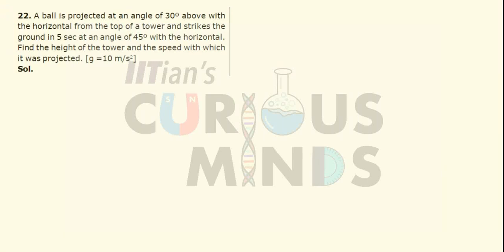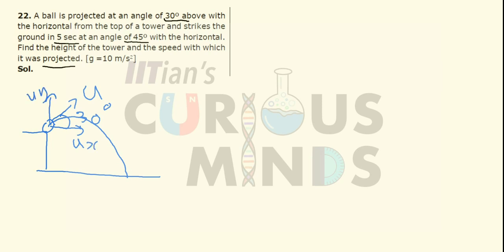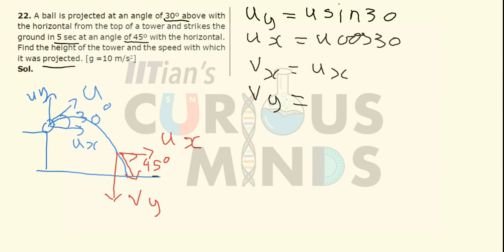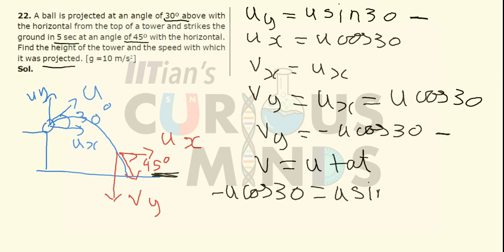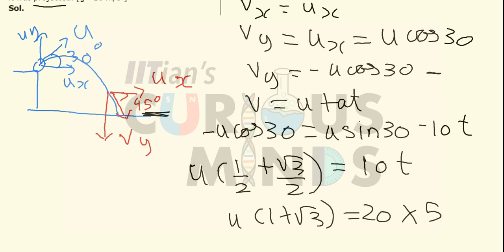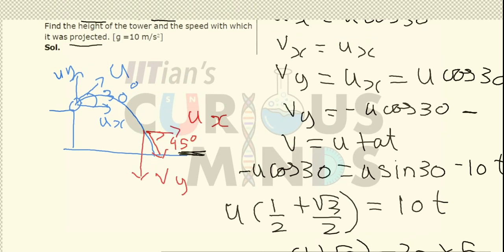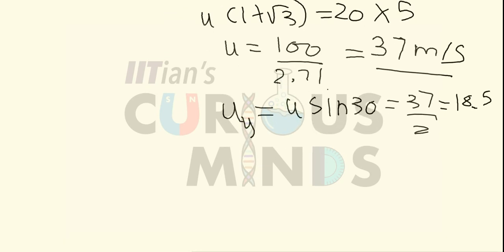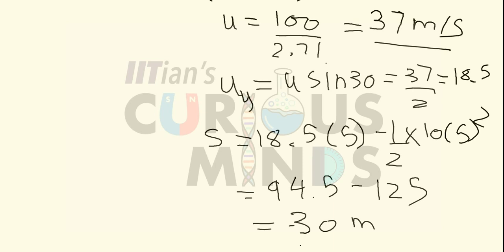Kinematics Ex 3 Q 22 Jee